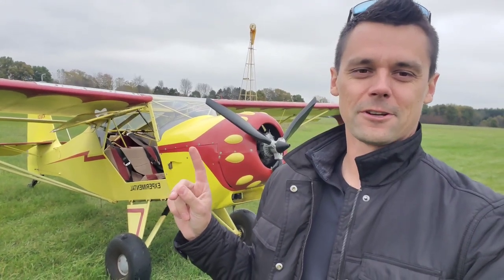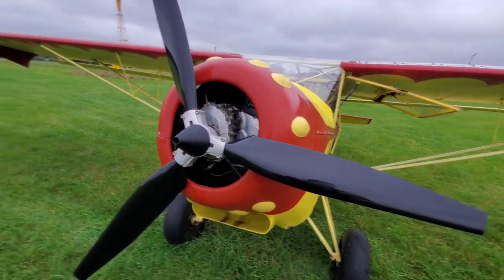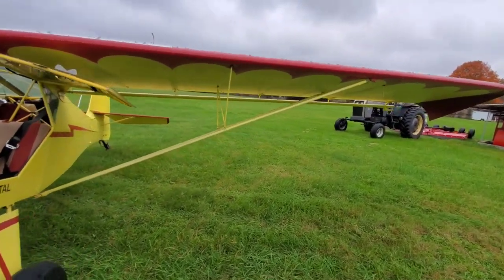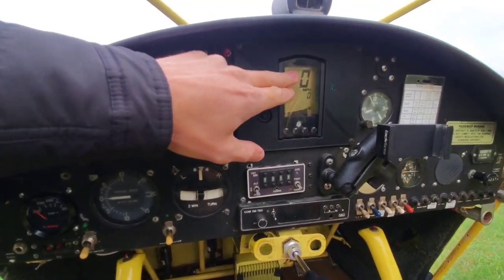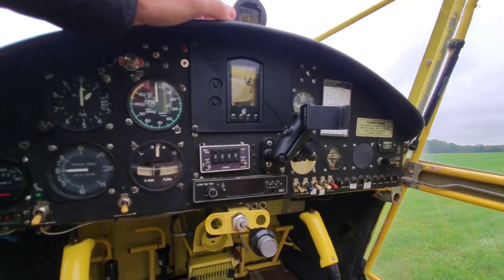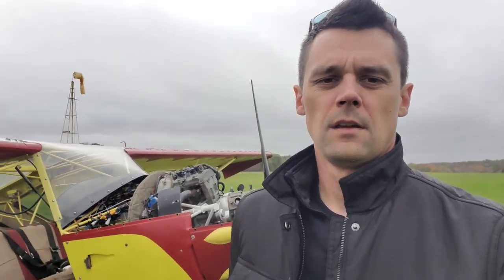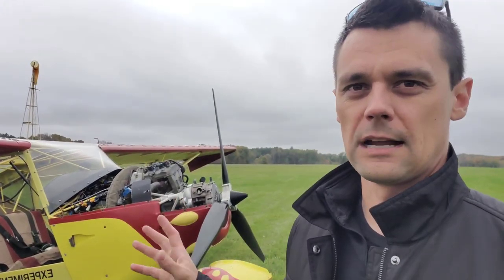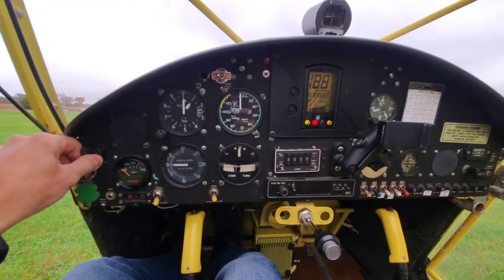Yamaha Phazer Kitfox Swap Part 1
This footage is about 6 months old so lets get you caught up on this project. Part 2 will be shot in the near future and show details on performance.